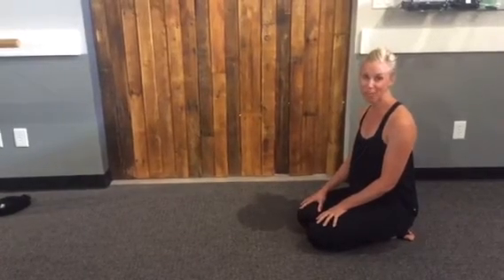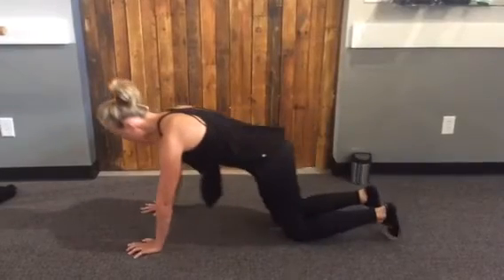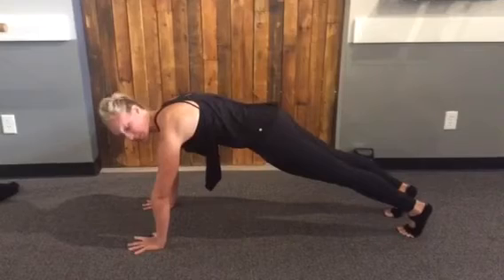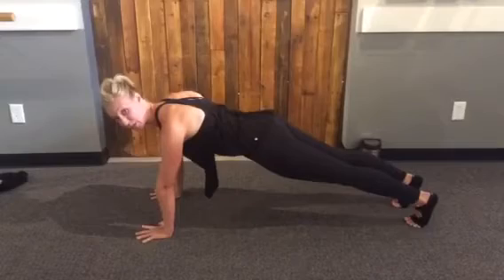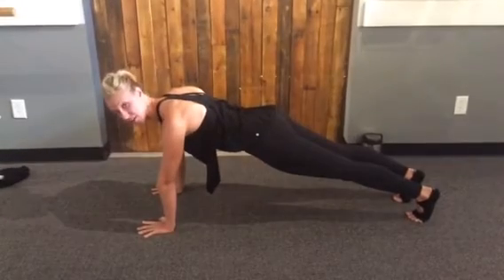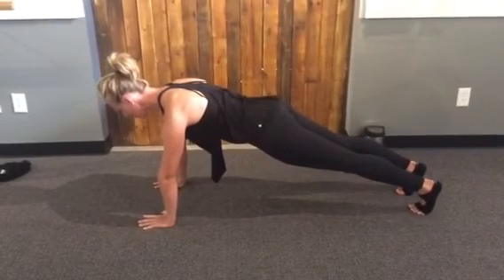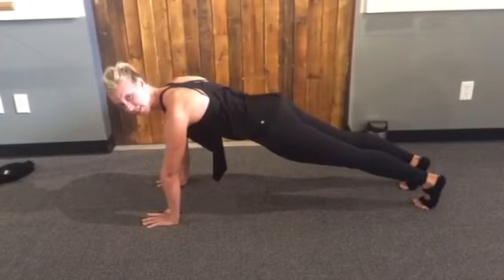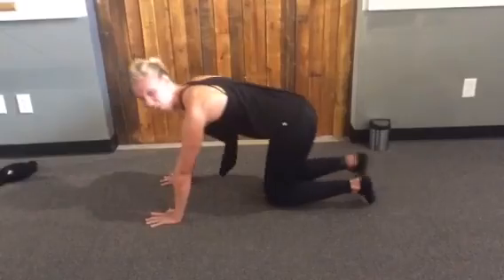Proper Planking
A quick discussion about correct shoulder alignment in a plank.